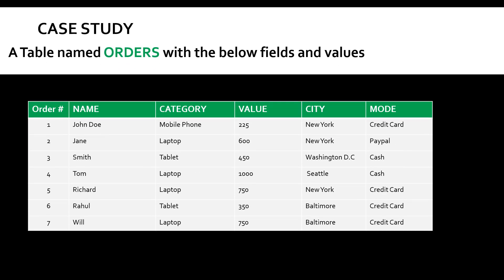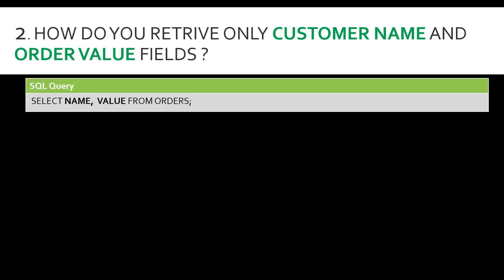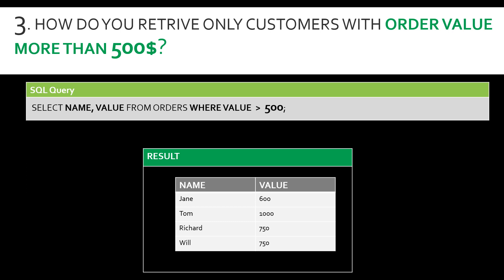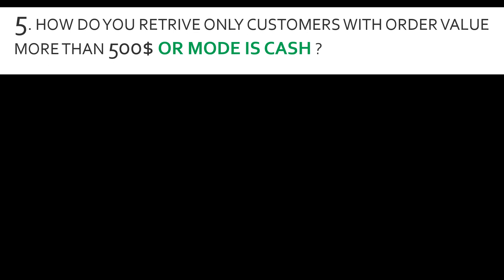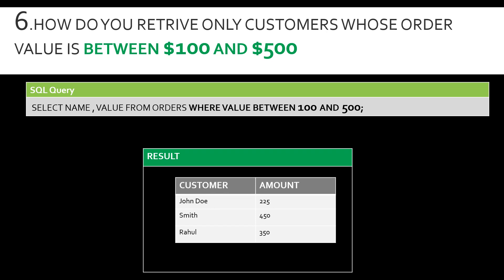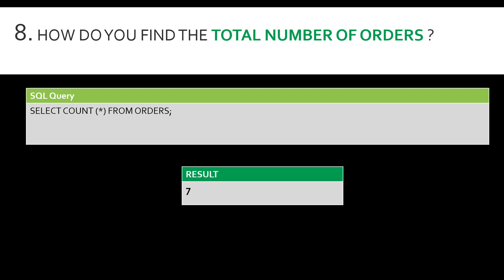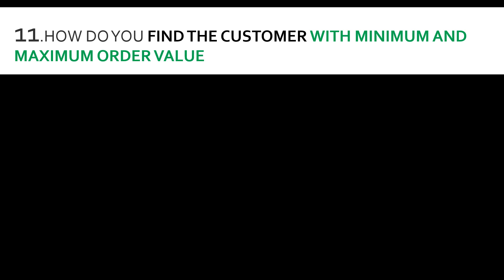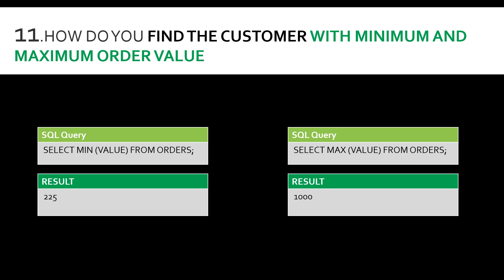[Top 11] SQL Interview Questions and Answers (Part 6)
If you are appearing for a System Analyst role, IT Business Analyst role or Techno functional role then SQL is a must for you and this video helps you to prepare for the interview.

You are going to discover the Top 11 commonly asked SQL Interview Questions and Answers.

This video should help Experienced Business Analyst and Freshers to prepare for their Business Analyst Interview.

I. Check out the Business Analyst Interview Questions and Answer Video Series below